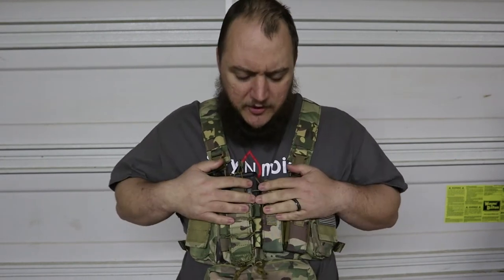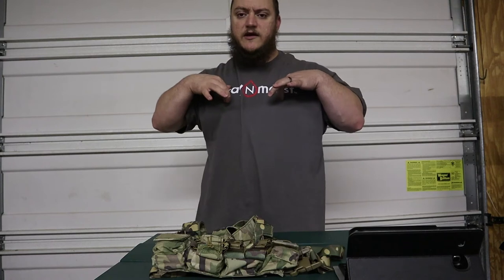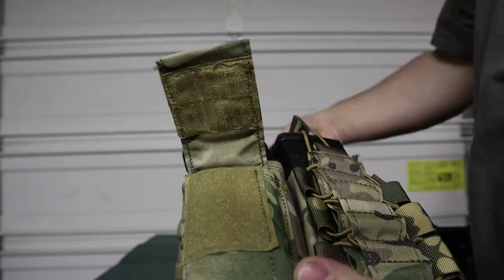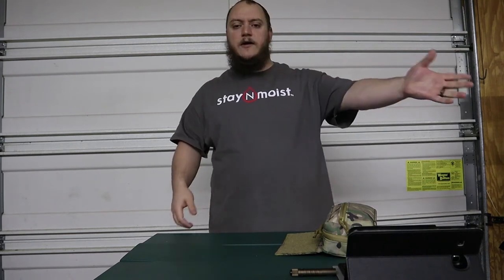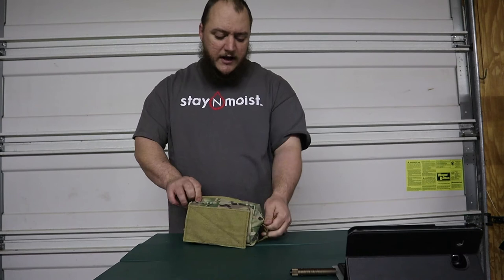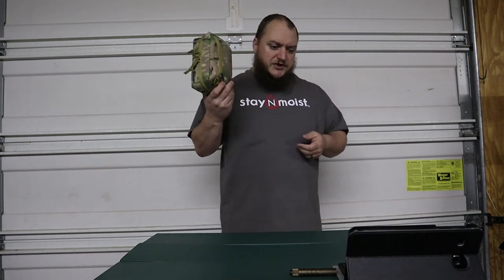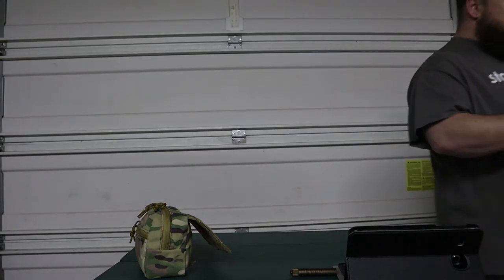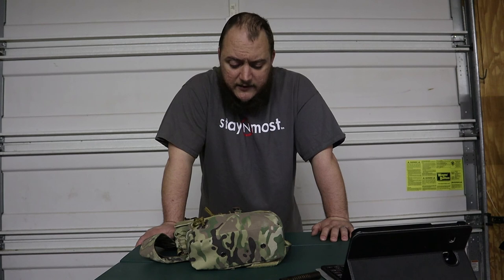The Mercenary Company 223 Chest Rig Review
Got another review coming your way this time it's on The Mercenary Company 223 chest rig. check them out

Drop pouch